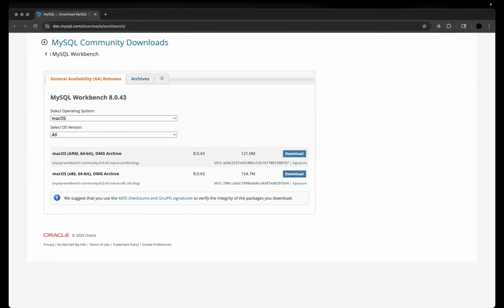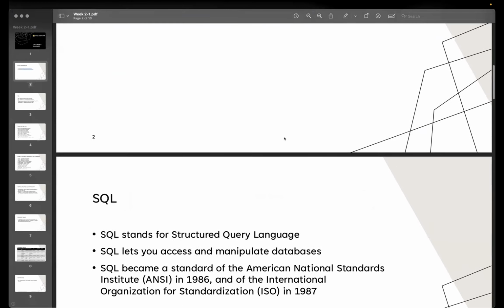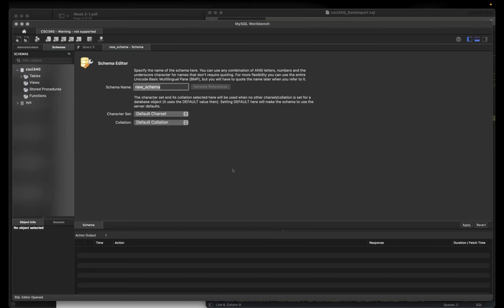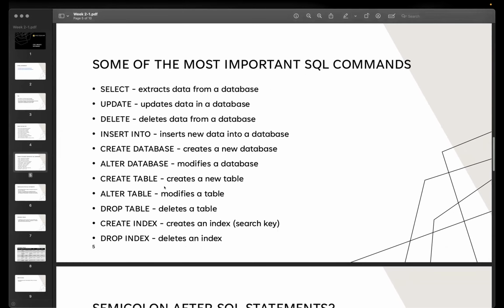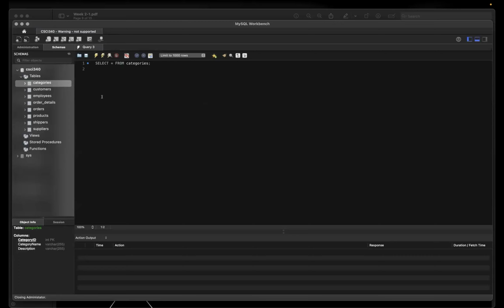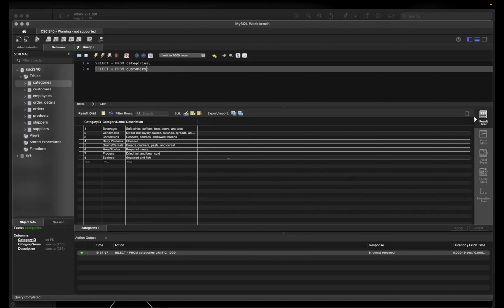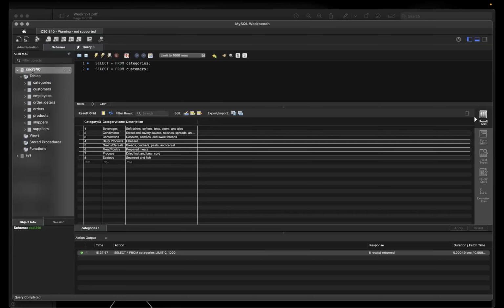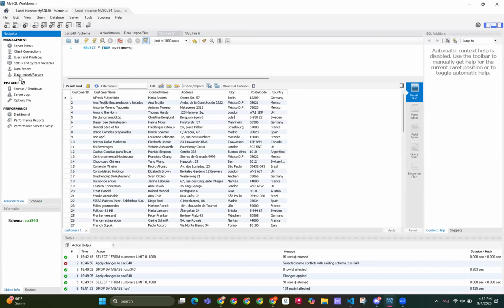CSCI 340 Fall 2025 - Week 02 Sep 04 Lab